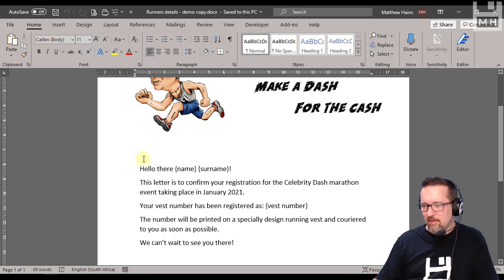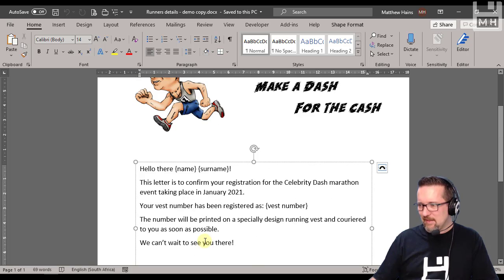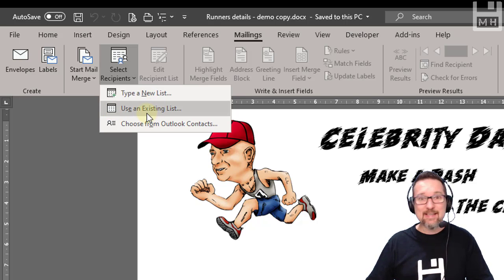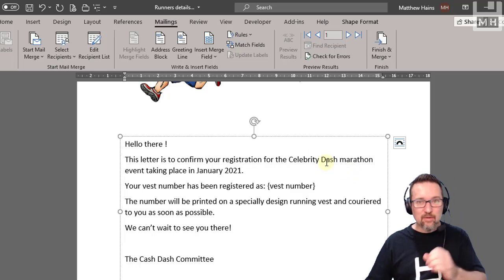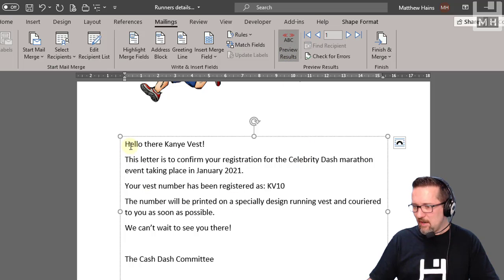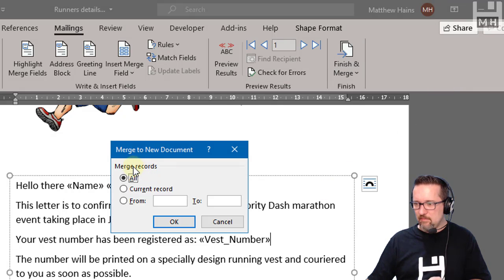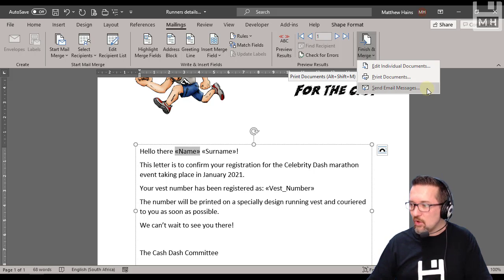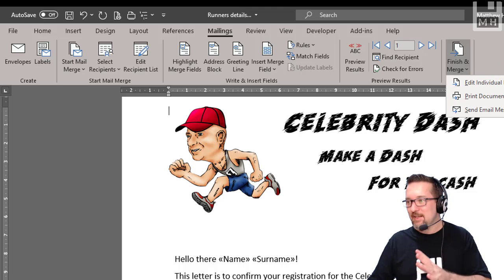Level 2 Word Lesson 10a: Basic Mail Merge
A basic mail merge in MS Word